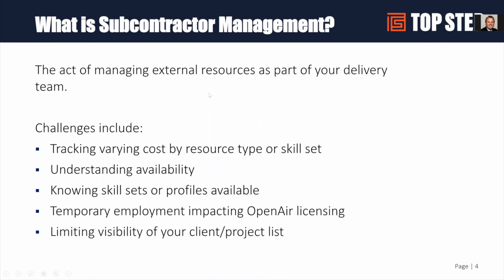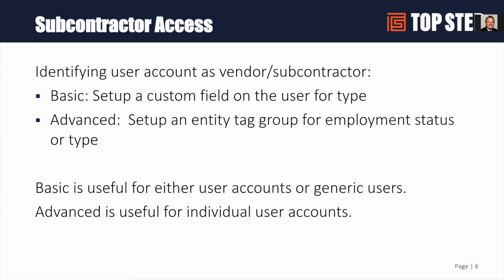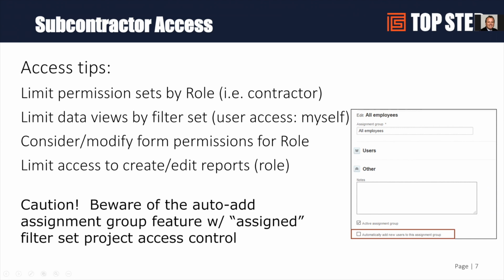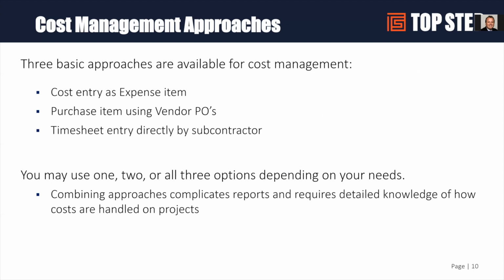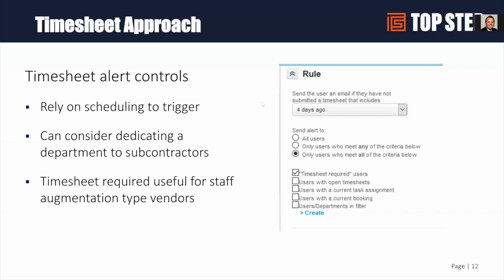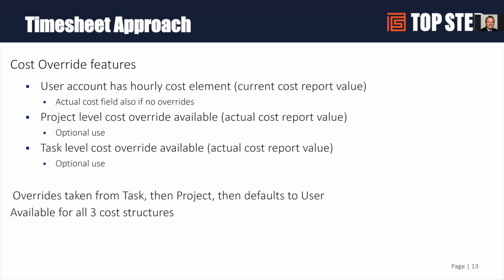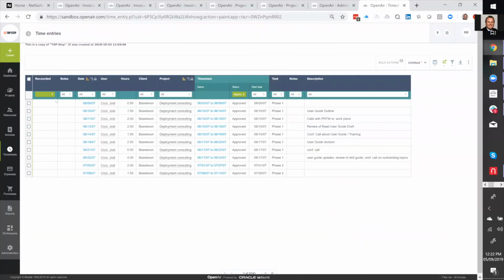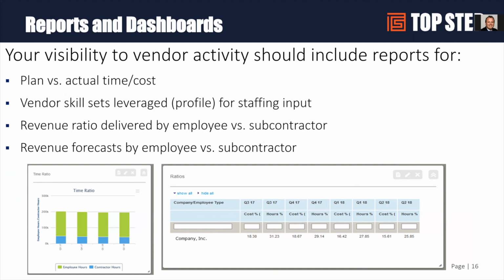Subcontractors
This video is about Managing Subcontractors in OpenAir